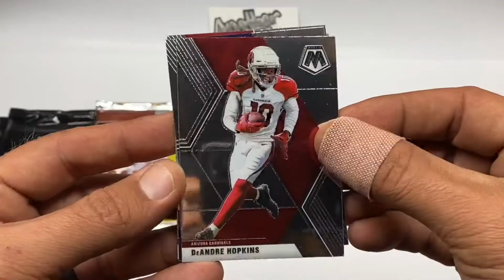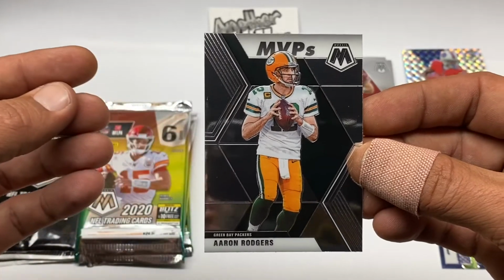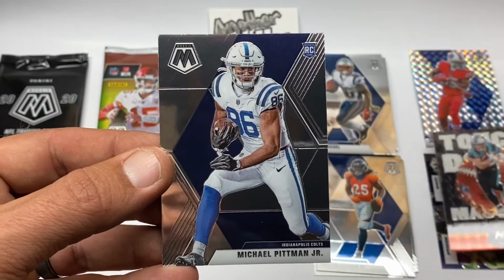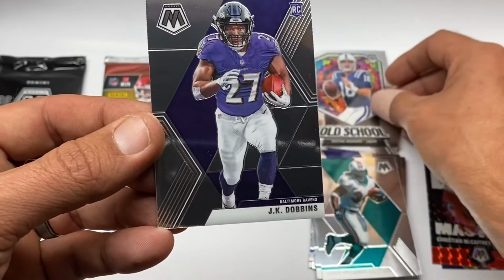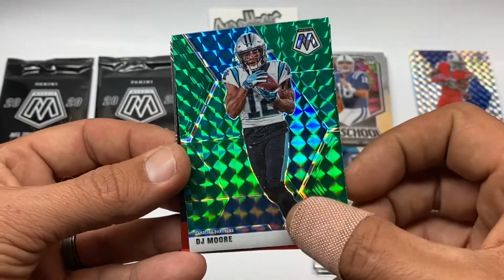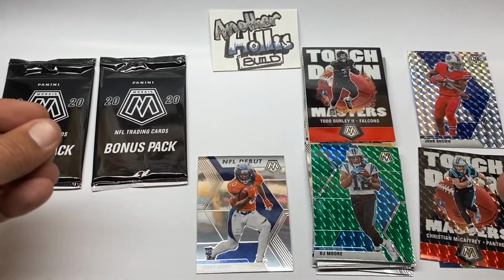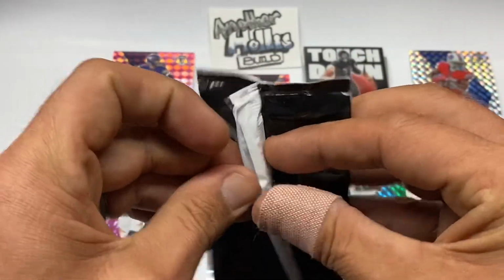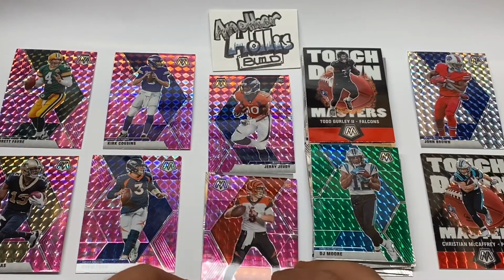🔥2020 Panini Mosaic NFL Value Packs!! Finally Hit that Burrow??!!🔥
In this video I rip two value packs of 2020 Mosaic Football.

Did I hit the Burrow?? U know I did!!

These are gorgeous cards and I love opening these ones…

I hope you dig watching as much as I did making it!!

One love and peace!!